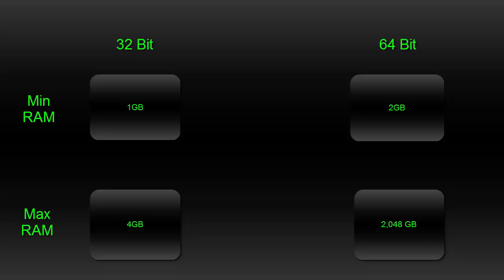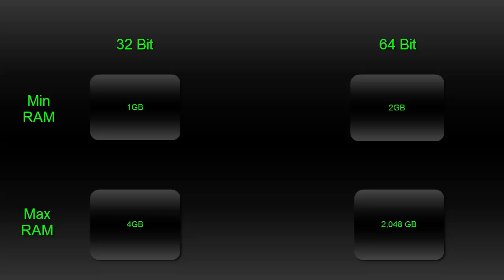32 Bit VS 64 Bit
In this video I will get in the difference between 32 and 64 bit.